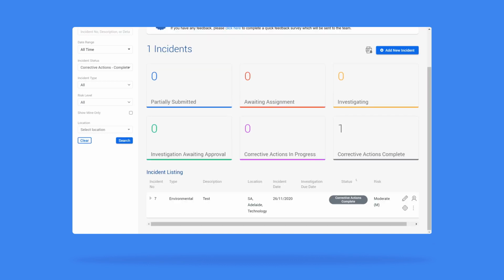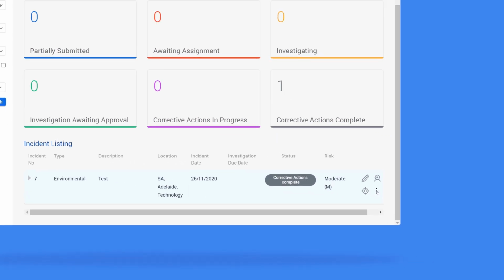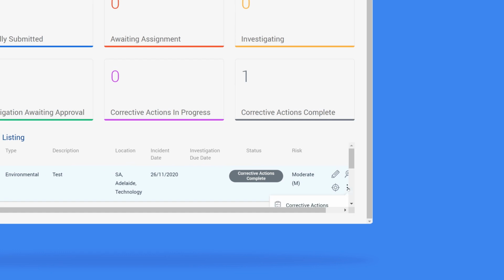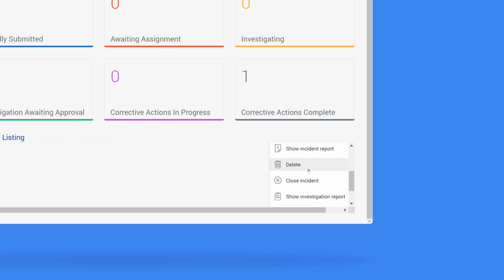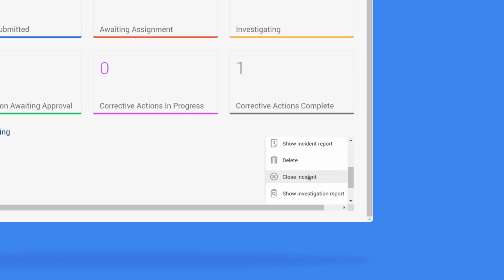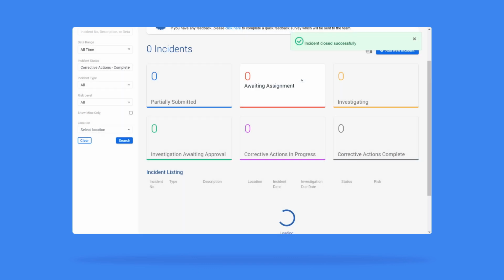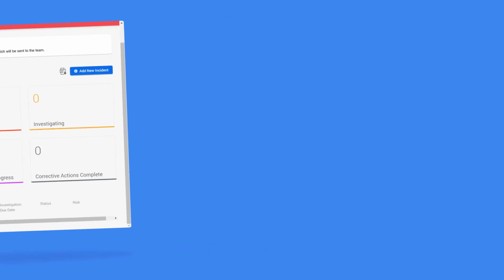How to close incident reports in Rapid Incident Reporting | Rapid tutorials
Rapid Global Tutorial Training Video 2023

Rapid Global will revolutionise the way your team handles incident reports. Learn how to close incident reports. Discover how Rapid's software can create, schedule and edit in real time reports, like never before.